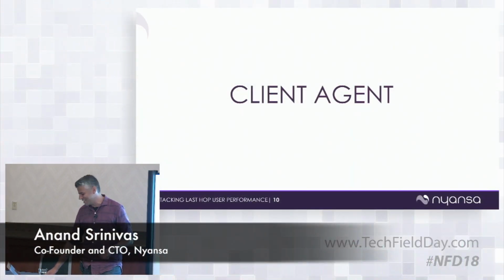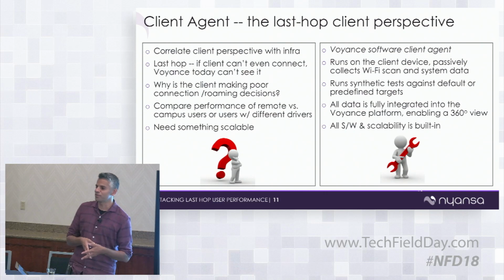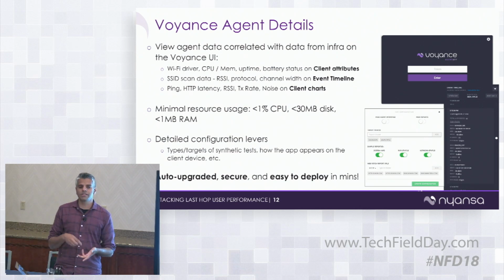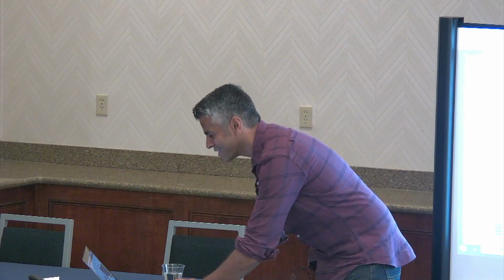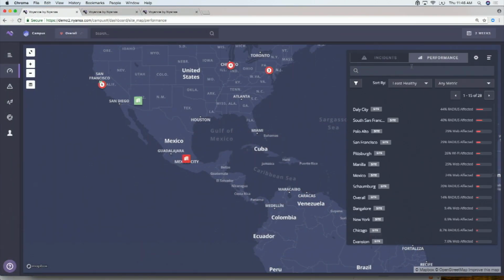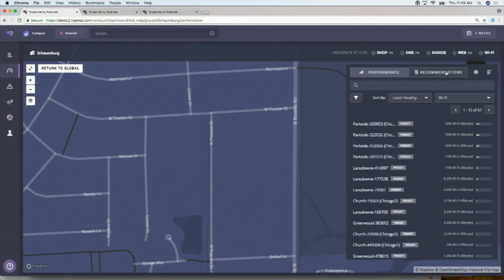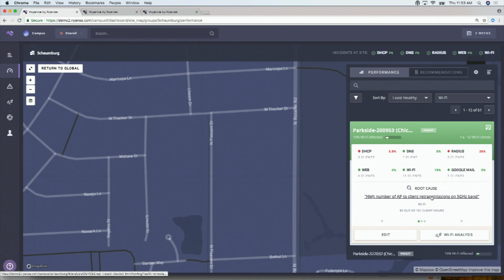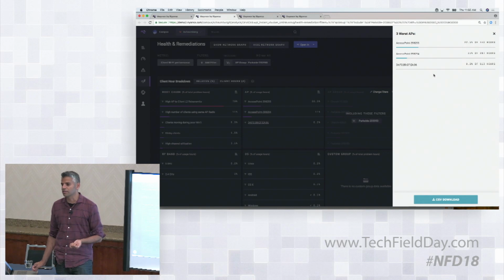Nyansa Client Agent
Anand Srinivas, Co-Founder and CTO, gives the Nyansa perspective on client agents and how Voyance utilizes the agent method to passively scan for data, produce synthetic traffic for tests, and integrate all collected data into the Voyance platform.

Presented by Anand Srinivas, Co-Founder and CTO, Nyansa. Recorded at Networking Field Day 18 on July 19. 2018.